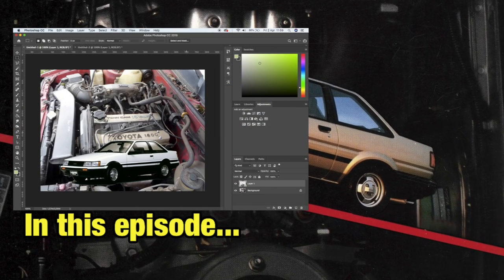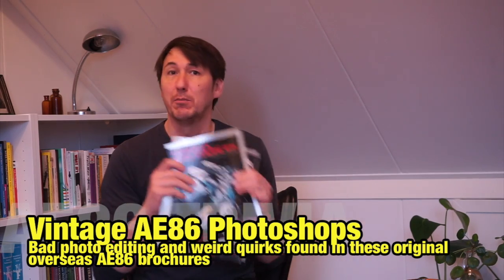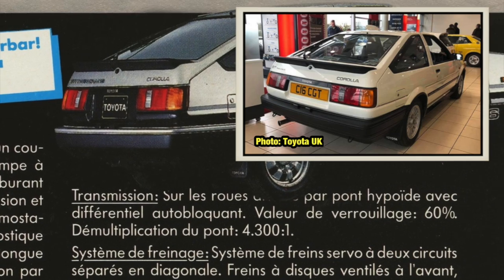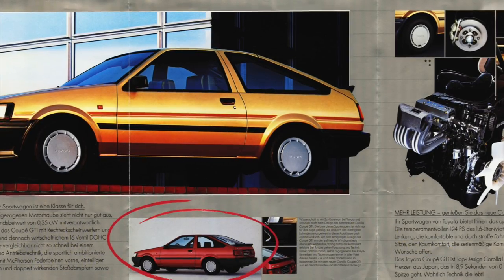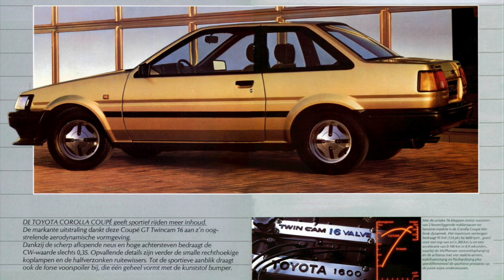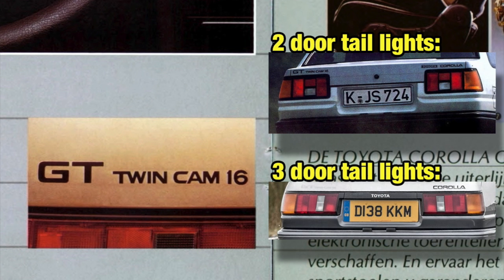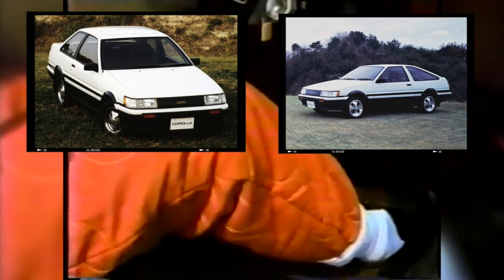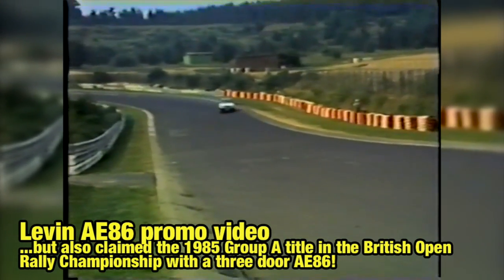How bad are these AE86 brochure photoshops? ** JDM Trivia **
In this video I will go through four hilarious photoshop errors in these overseas AE86 brochures!
Edit: I am corrected by Diler Kiełbas that the Swiss AE86 actually came with a huuuuge GTI Twin Cam 16 decal on the boot that didn't follow the normal AE86 style.

0:00 Teaser
0:12 Introduction
1:00 Swiss AE86 brochure
1:32 Finnish AE86 brochure
2:05 Austrian AE86 brochure
2:35 Dutch Toyota Corolla E80 brochure
2:48 Incorrect AE86 seats
3:29 3 door tail lights
4:07 Conclusion
4:48 Outro